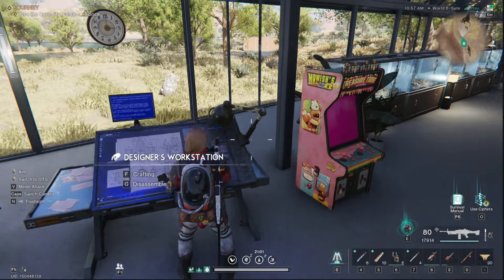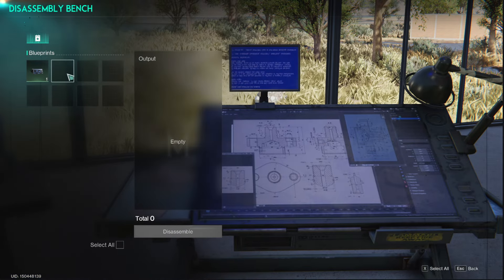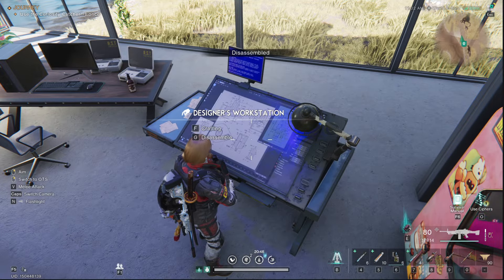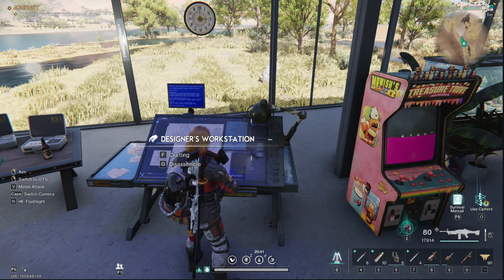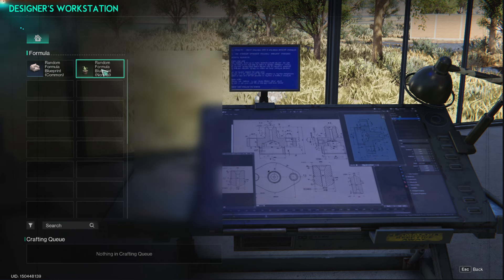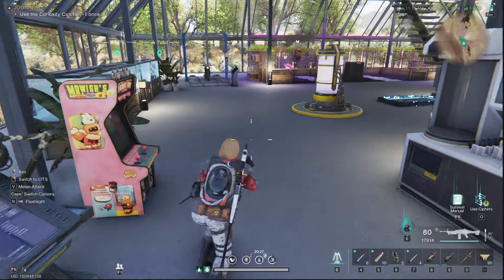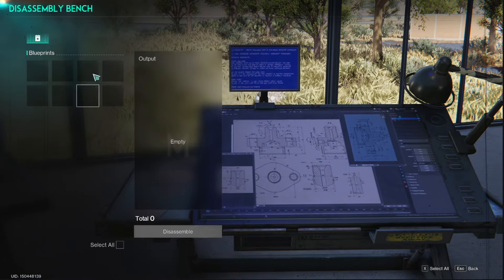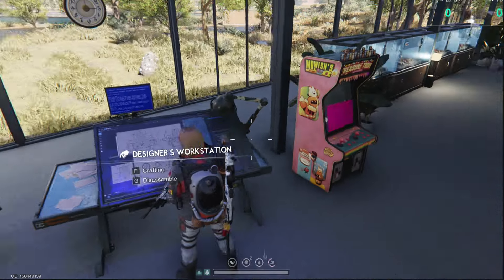Once Human How to Use Designers Workstation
Once Human Designers Workstation

Ginger Empire
1960 Madison St

Stream Schedule!